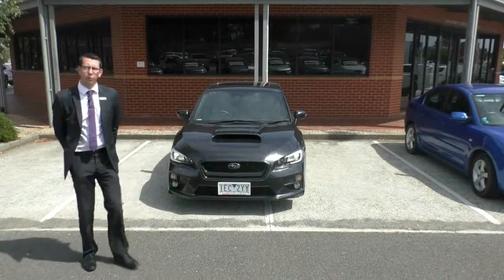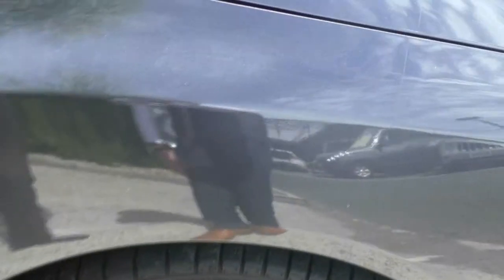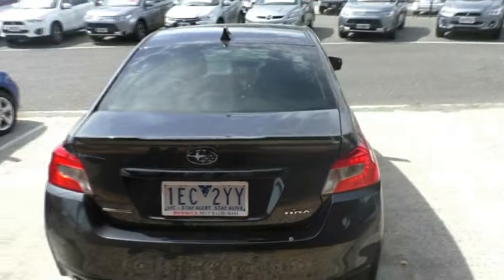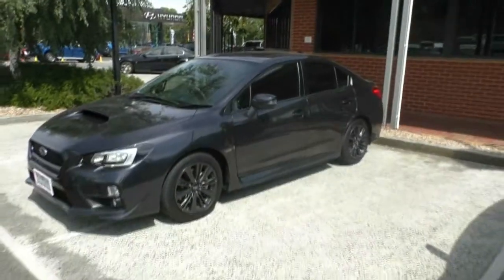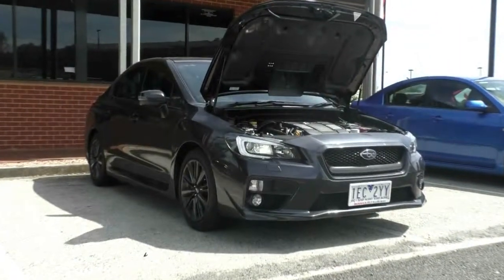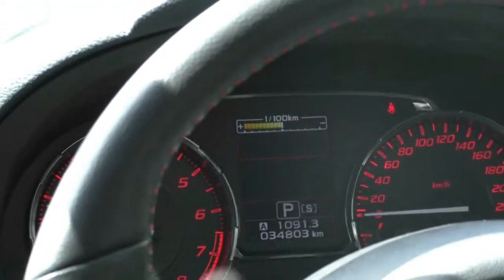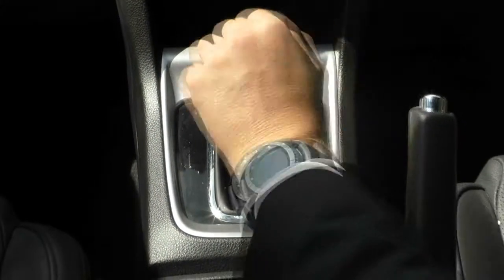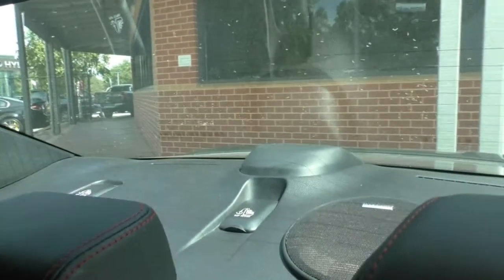B8022 - 2015 Subaru WRX Premium V1 Auto AWD Walkaround Video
A video walkaround tour of the B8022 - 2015 Subaru WRX Premium V1 Auto AWD Presented by Tim Carville Used Car Sales at Berwick Mitsubishi,